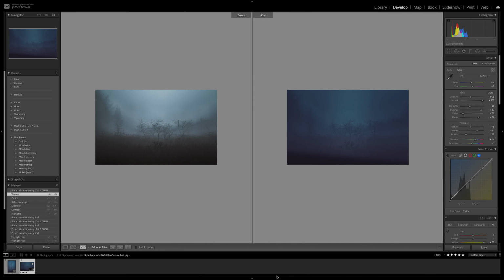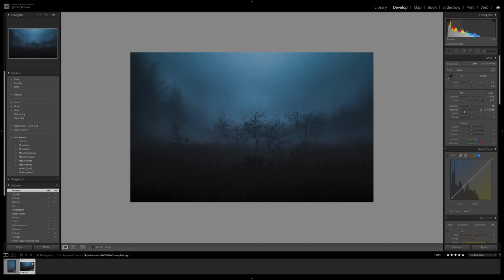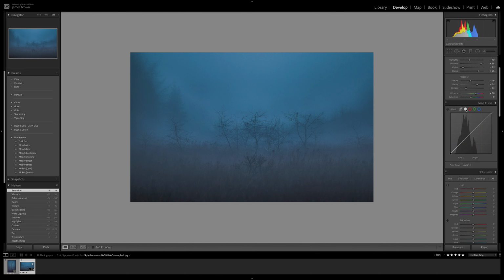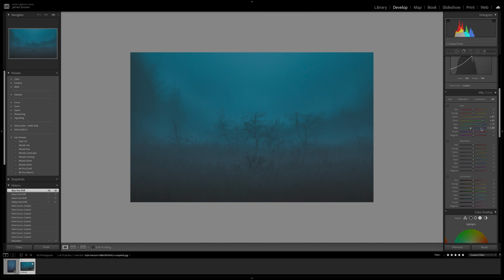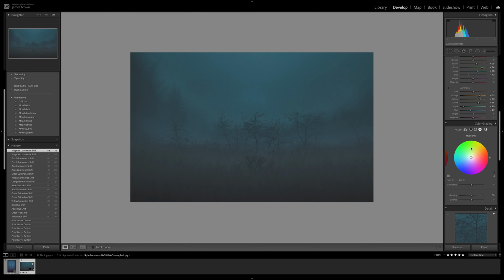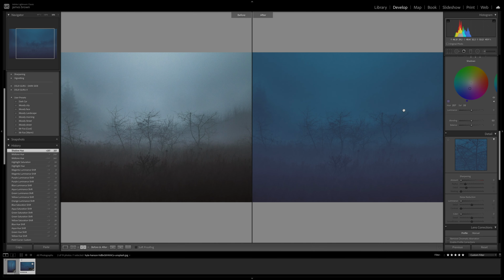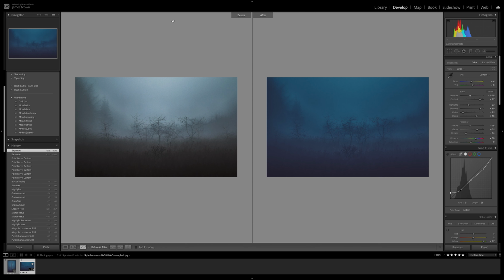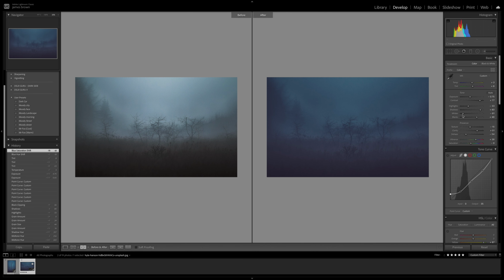How To Make Early Morning Fog Images More Dramatic And Moody Using Adobe Lightroom.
In this tutorial, I'll guide you through making your early morning fog images more moody and dramatic using Adobe Lightroom. Adjusting the colours and tones can enhance the atmosphere and create a captivating image. Let's get started:

Step 1: Import and Select the Image
Import your early morning fog image into Adobe Lightroom and select the image you want to work with.

Step 2: Open the Develop Module
Go to the Develop module in Lightroom to access the various editing tools and adjustments.

Step 3: Adjust the Basic Settings
Adjust the exposure, contrast, highlights, shadows, and whites to ensure a well-balanced image. Fine-tune these settings based on your specific image and desired outcome.

Step 4: Access the HSL/Color Panel
Locate the HSL/Color panel in the Develop module. This panel allows you to adjust the image's Hue, Saturation, and Luminance of individual colours.

Step 5: Adjust the Hue, Saturation, and Luminance
In the HSL section, you can adjust the Hue, Saturation, and Luminance of specific colours to achieve the desired mood and atmosphere. Experiment with different values to see how they affect the image. For example, you can shift the hue towards cooler tones to enhance the cold and misty feeling of the fog. Decreasing the saturation can create a more desaturated and moody look. Adjusting the luminance can help reveal details in the fog or darken certain areas for a more dramatic effect.

Step 6: Fine-tune Other Settings
In addition to the HSL/Color adjustments, you can further enhance the mood and drama of the image by tweaking other settings, such as the tone curve, split toning, and vignetting. These adjustments can add depth, contrast, and vignette effects that complement the overall mood.

Step 7: Refine and Save the Preset (Optional)
If you're happy with your adjustments, you can save them as a preset to apply to other images with a similar look and feel. This allows for consistent editing and efficient workflow in the future.

Step 8: Final Touches and Export
Make any final adjustments to the image, such as cropping, sharpening, or noise reduction. Once you're satisfied with the result, export the image in your preferred format and resolution.

By following these steps and experimenting with the adjustments in the HSL/Color panel, you can make your early morning fog images more moody and dramatic in Adobe Lightroom. Consider the overall mood you want to convey and adjust the colours accordingly. With practice and creativity, you can transform your images into captivating and atmospheric works of art.